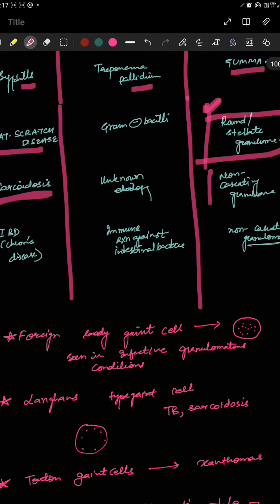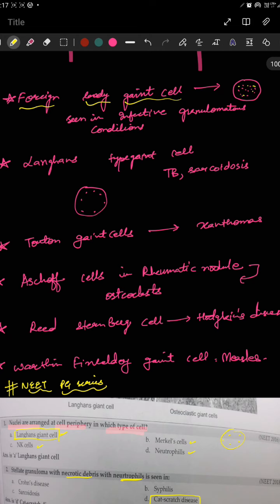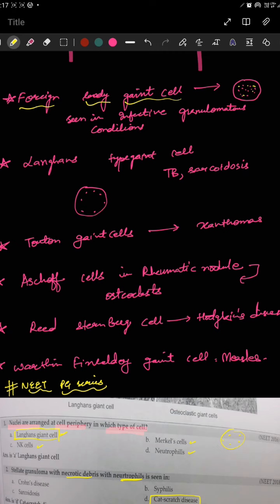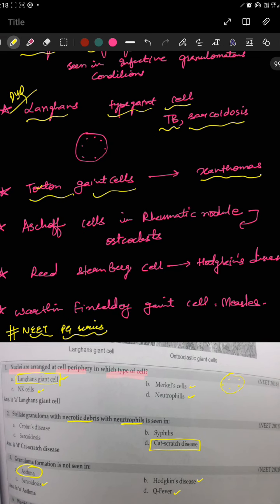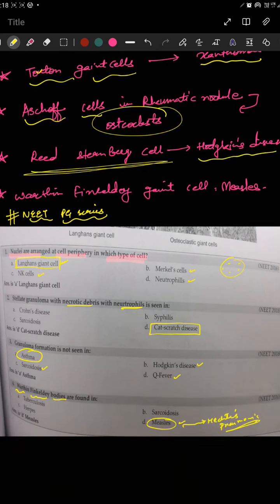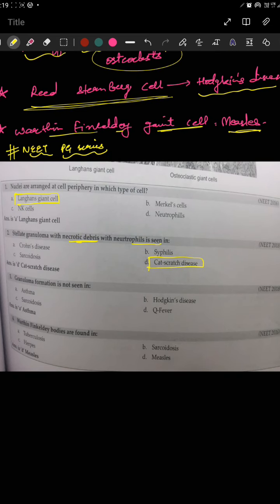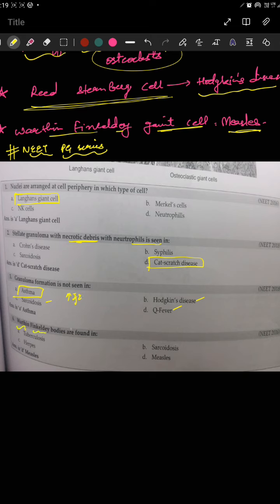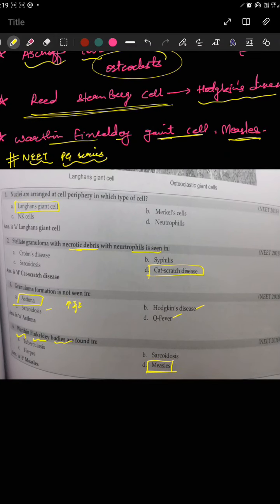part 2 neet pg series biology mbbs pathology